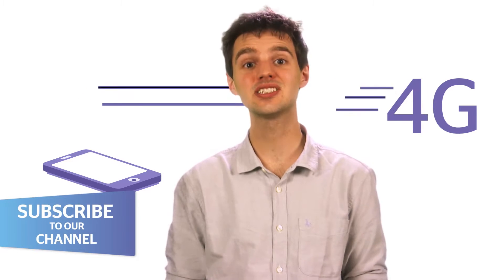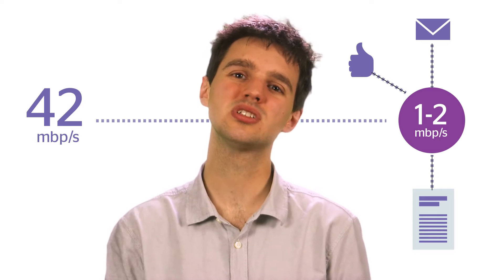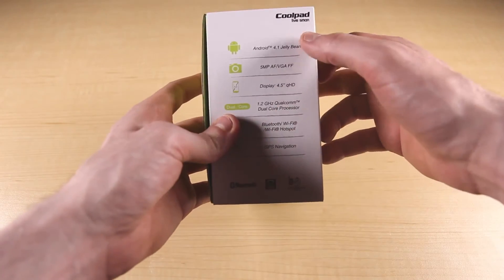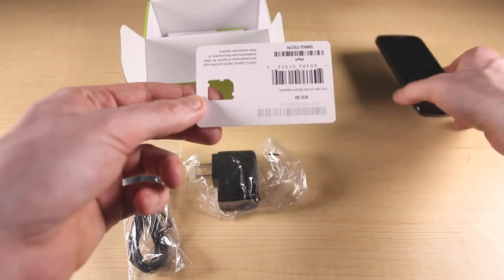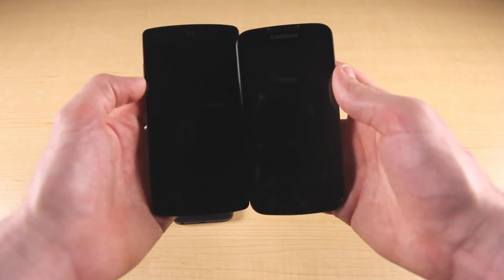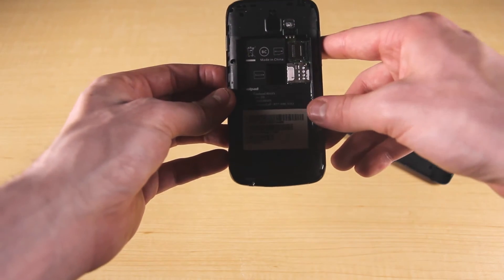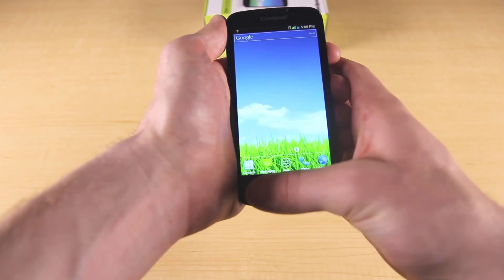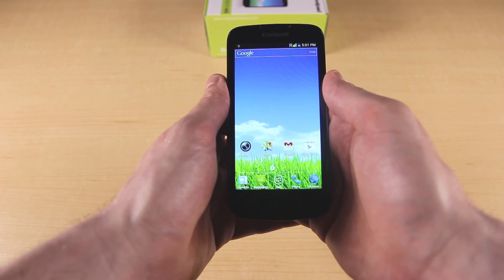What 4G Working LTE?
4G, short for fourth generation, is the fourth generation of mobile telecommunications technology, succeeding 3G and preceding 5G. A 4G system, in addition to the usual voice and other services of 3G, provides mobile broadband Internet access, for example to laptops with wireless modems, to smartphones, and to other mobile devices. Potential and current applications include amended mobile web access, IP telephony, gaming services, high-definition mobile TV, video conferencing, 3D television, and cloud computing.